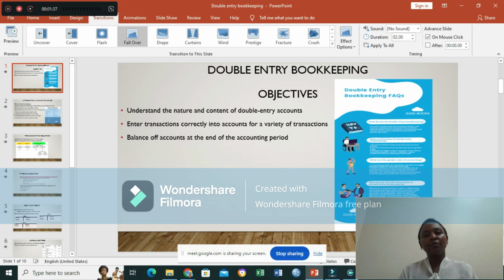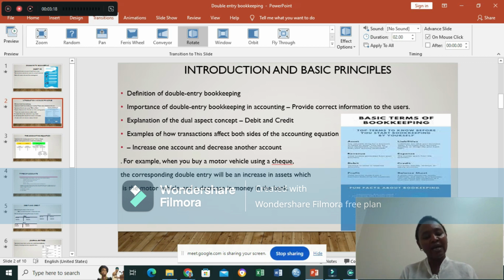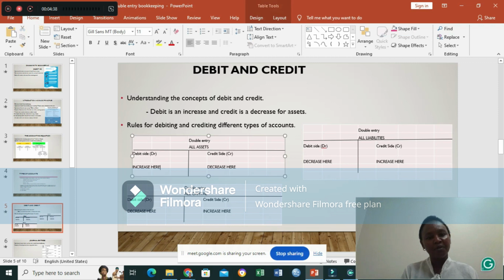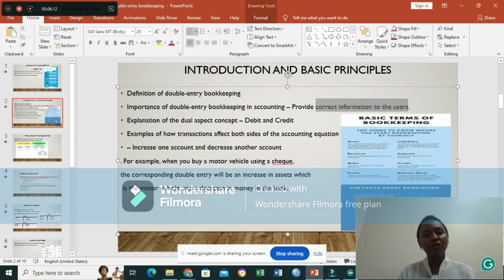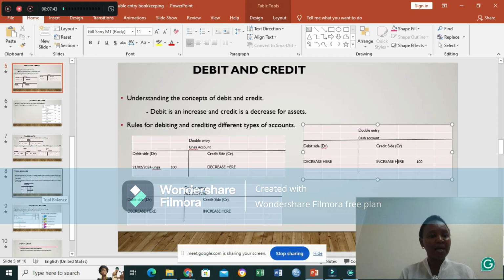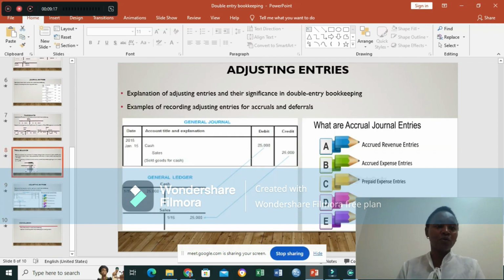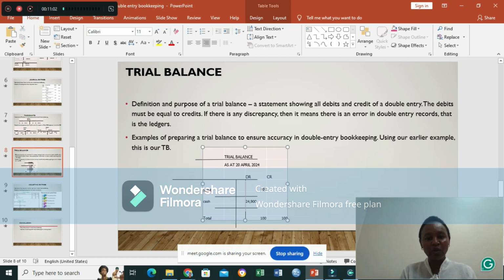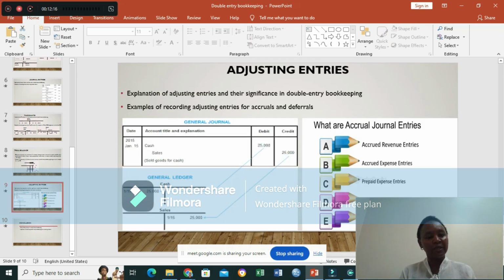Double Entry Bookkeeping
Today we shall learn about double entry book keeping. Enjoy the tutorial